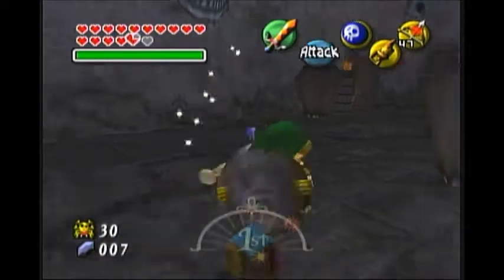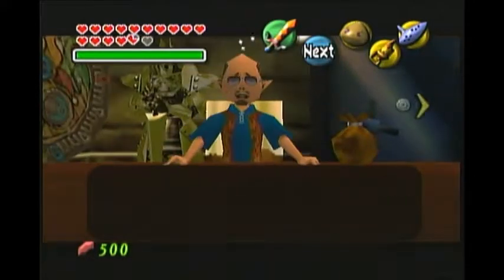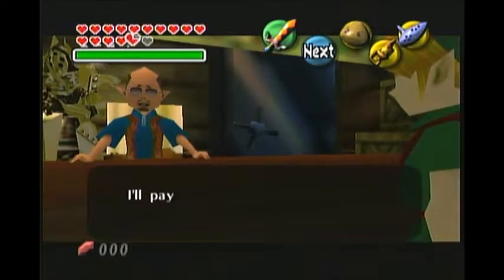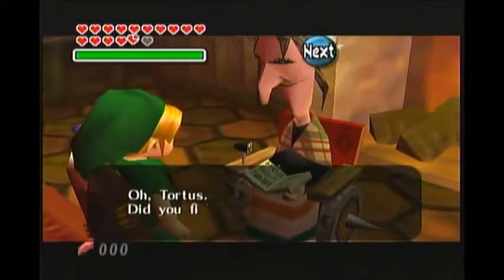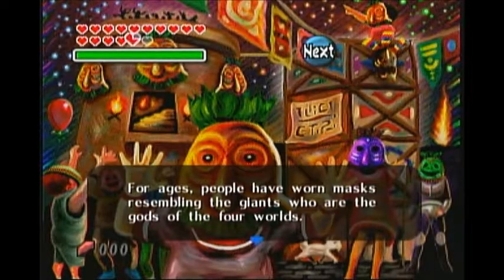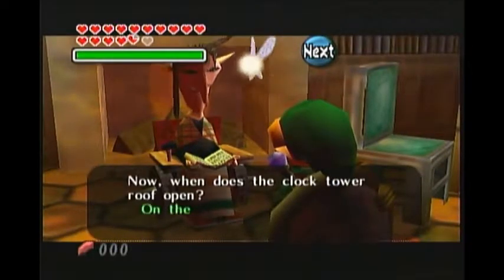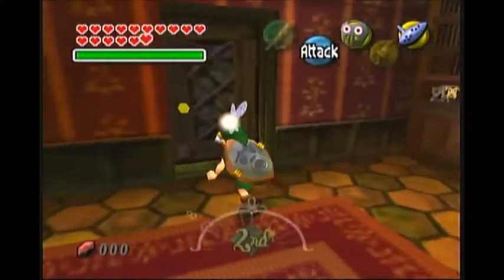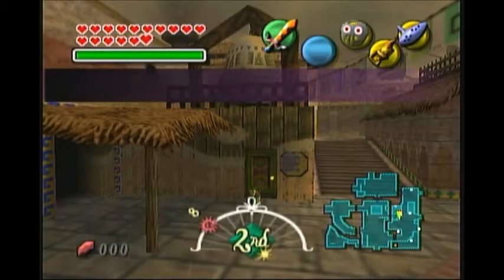LP TLoZ: Majora's Mask Ep.74: Crazy Grandma (with geometrically impossible face)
CRAZY GRANDMA TELLS CRAZY STORIES FOR KIDS. also my Derek Jacobi voice wasn't quite accurate was it? not quite...